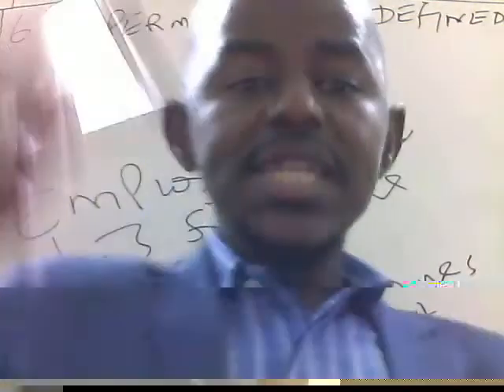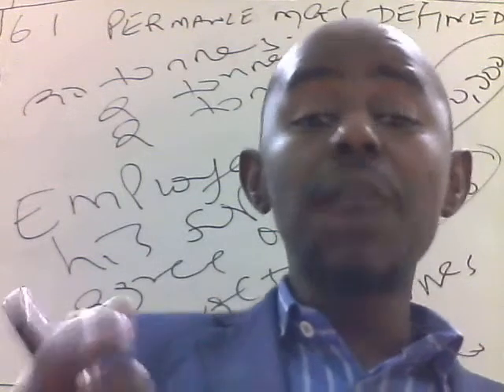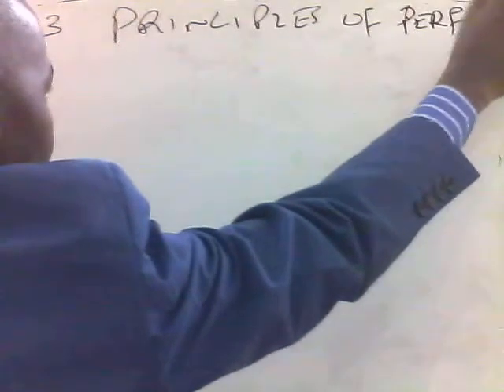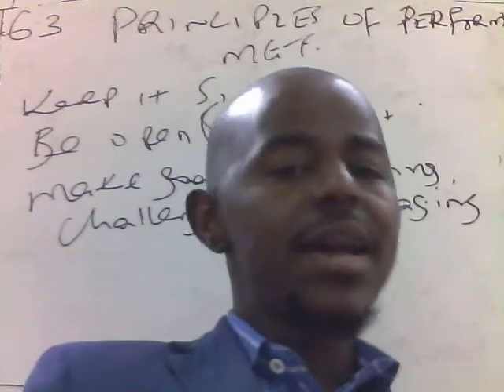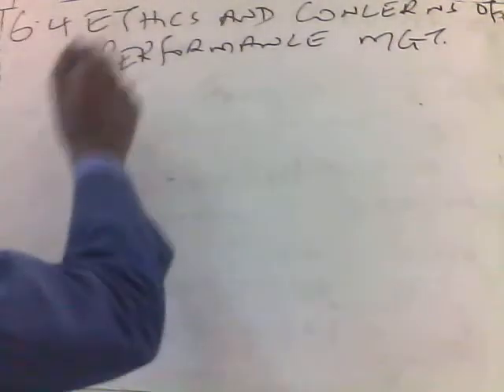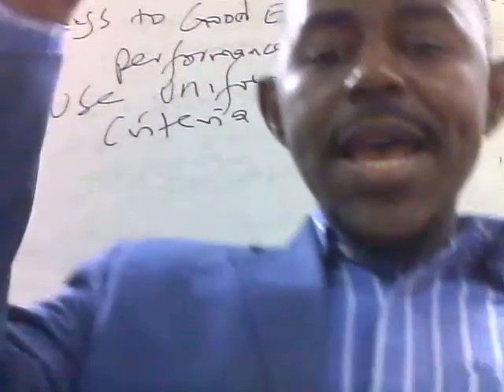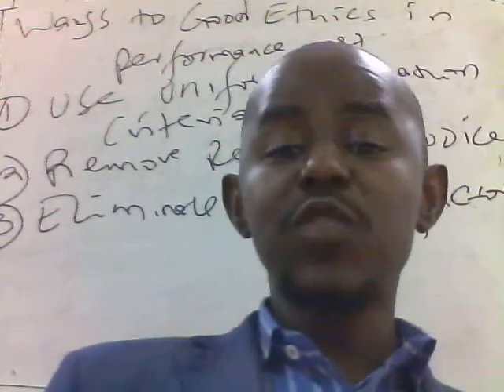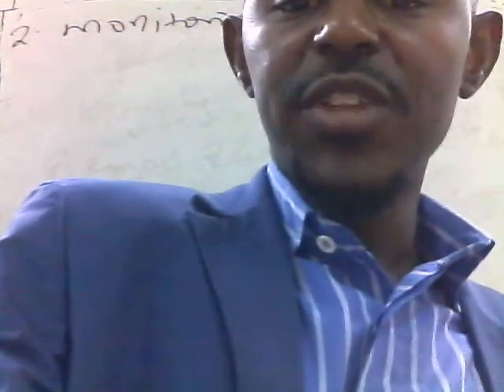PERFORMANCE MANAGEMENT 1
This is the first video of the two about performance management. The organization may have the best plans for the organization and the best employees but if the employees do not perform to the required standards then organization wont achieve its objectives. This video discusses what it means by performance, its principles and how to ensure employees perform to their best